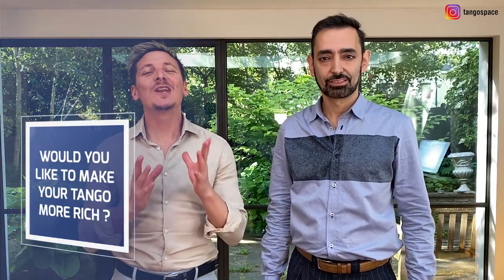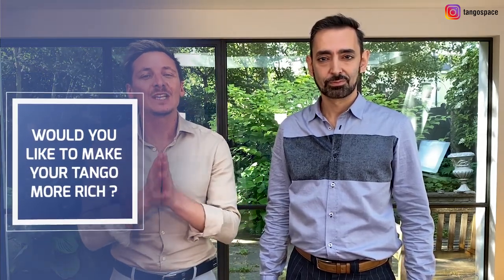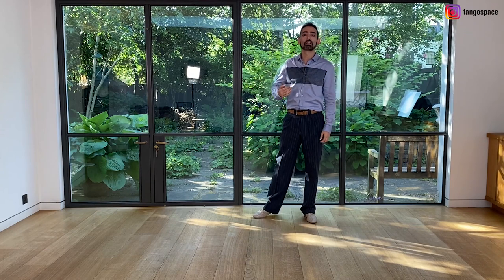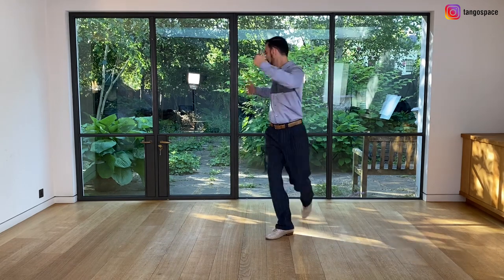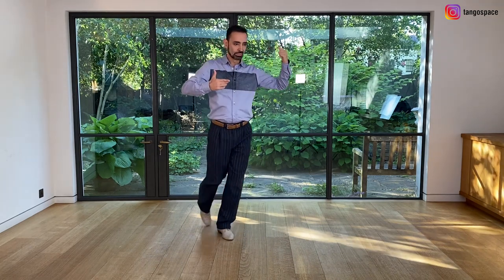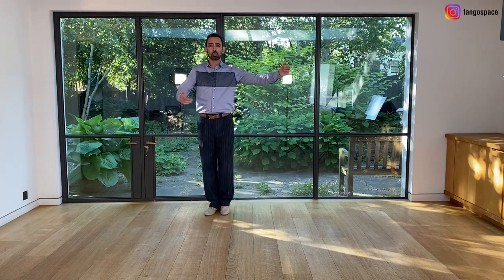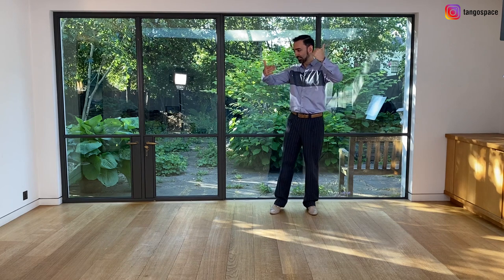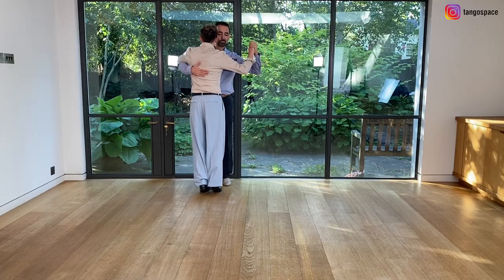How to express the essence of tango (with Tango Judge Demian Garcia)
Learn essential tips for enhancing your tango dance with Damian Garcia, a renowned tango teacher from Argentina. This video focuses on making your tango movements richer, more fluid, and connected. Perfect for dancers looking to deepen their understanding of tango essence and improve their dance technique.

In this video, we cover:

- Techniques to enrich your tango dance
- Tips for reducing excessive steps and sequences
- How to play with movement timing
- Practical examples with music for better understanding

0:03 Introduction to Damian Garcia
0:37 Importance of Essence in Tango
1:17 Tip 1: Restrict Movement for Musical Phrasing
2:02 Examples of Restriction with Music
3:13 Tip 2: Play with Partner's Timing
3:46 Demonstration with a Follower
4:15 Applying Tips in Different Parts of Dance
5:01 Invitation to Subscribe for More Tips